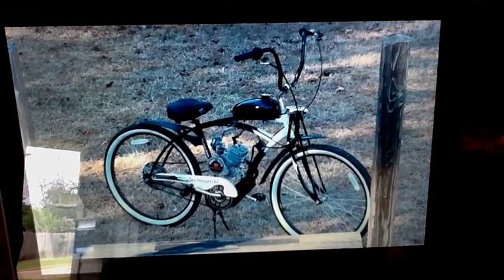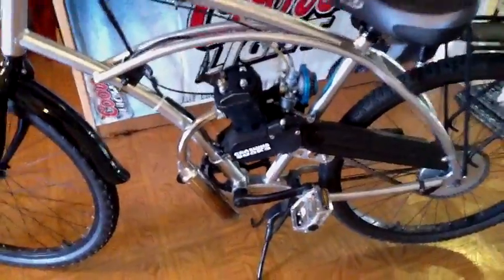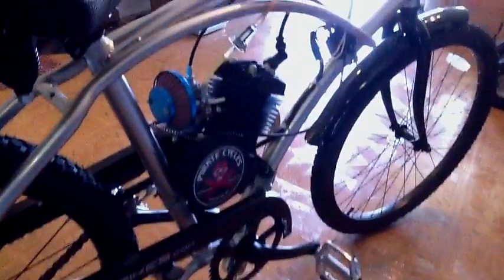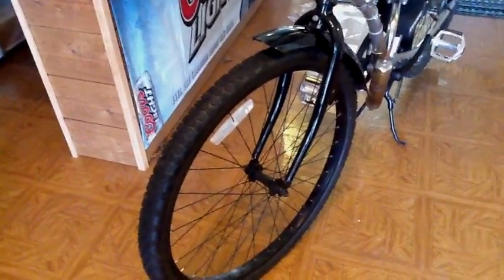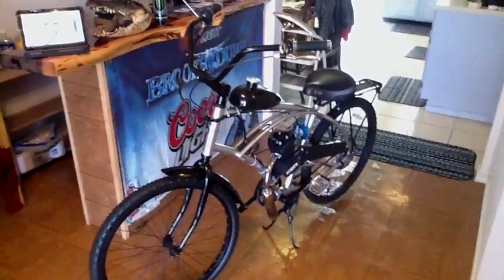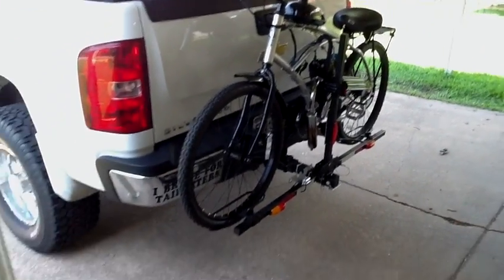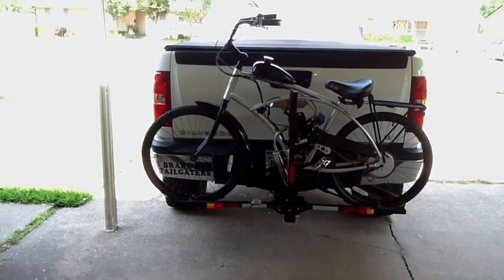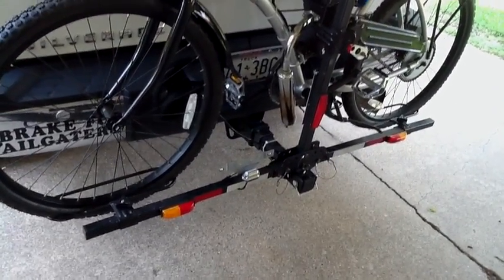motorized bicycle build.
my second build using a 3G california beach cruiser.